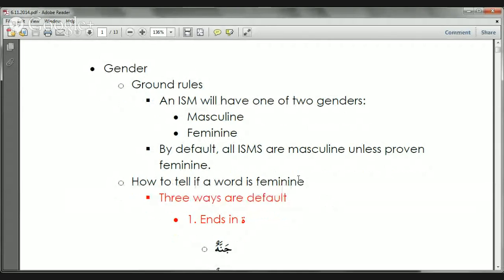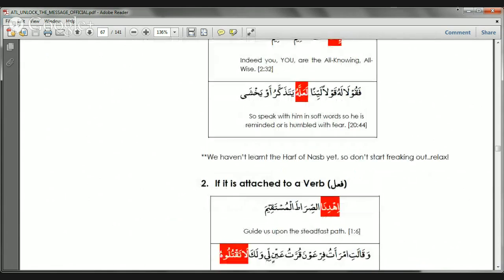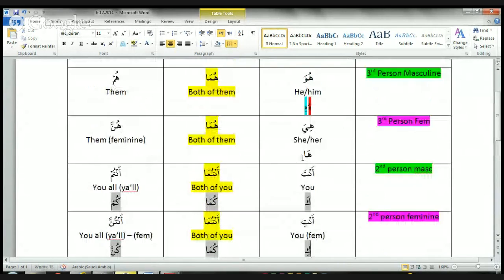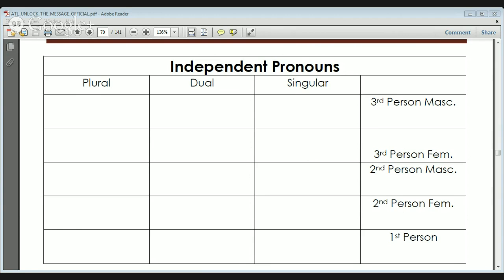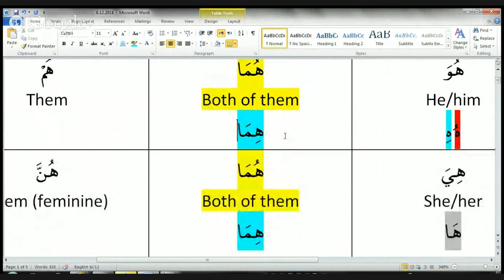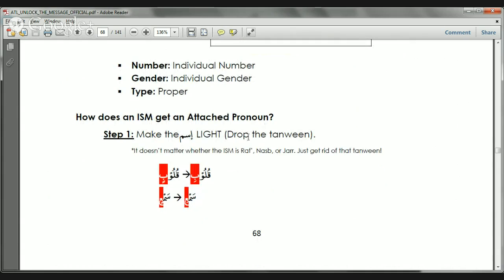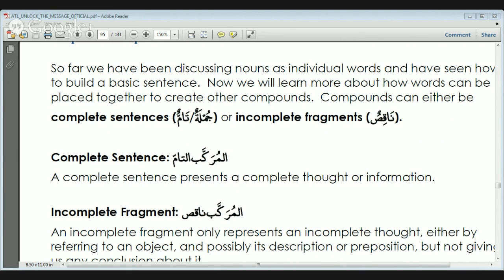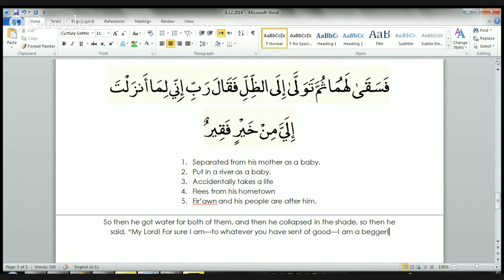UTM - Class 4